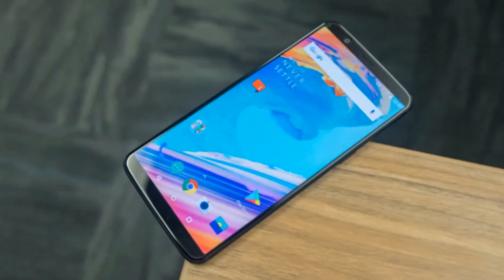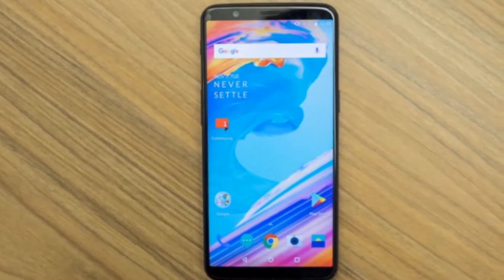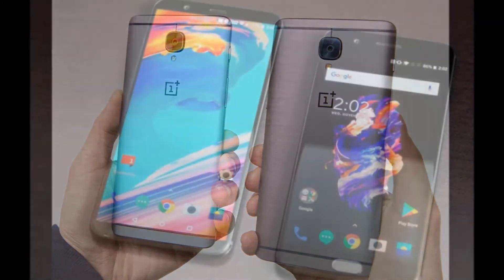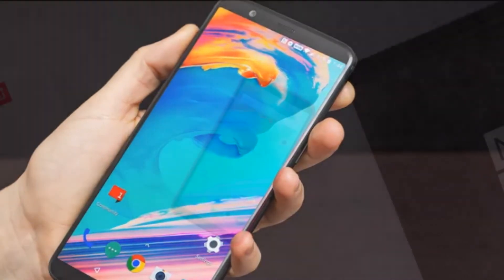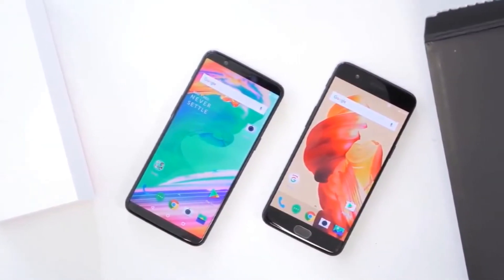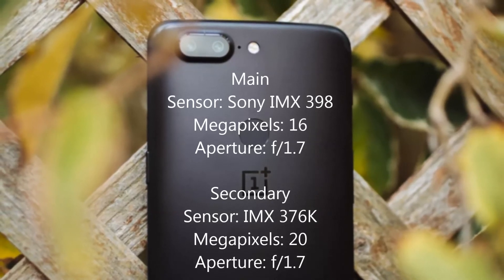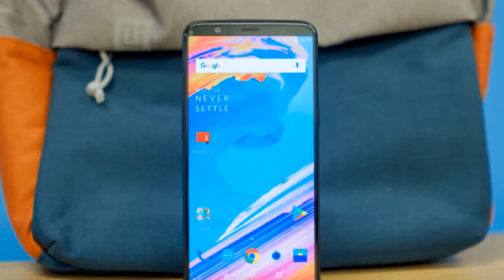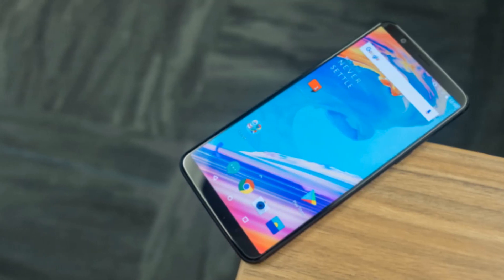OnePlus 5T - What's New!!!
OnePlus has launched OnePlus 5T. In this video, I am going to talk that What is New in OnePlus 5T.

PEACE !!!